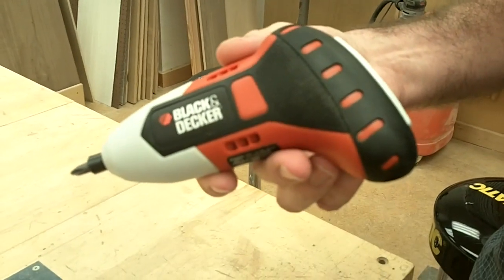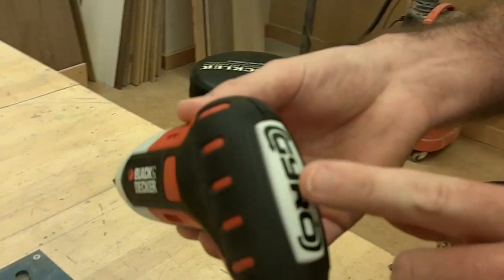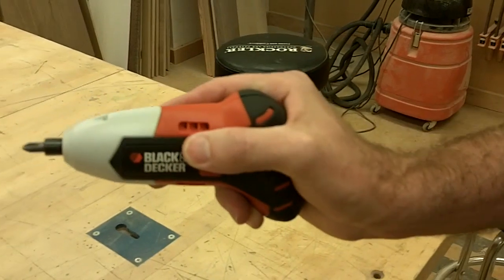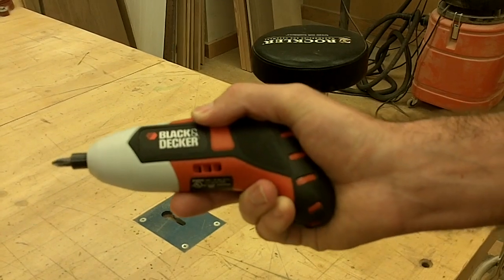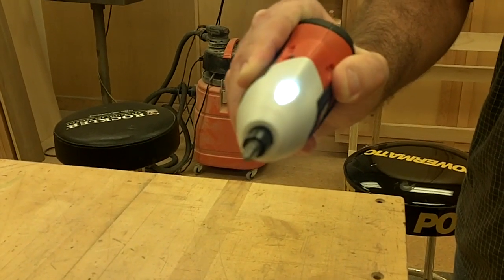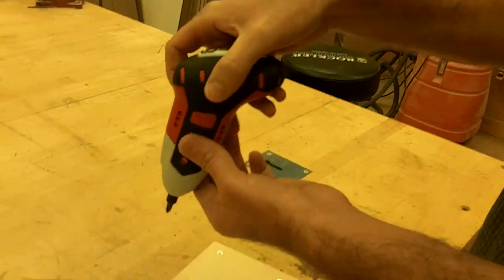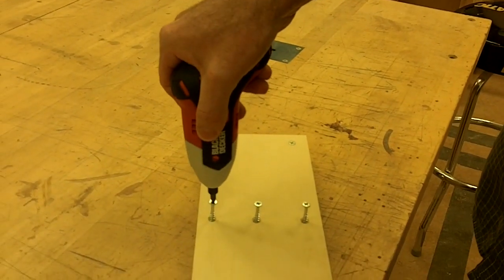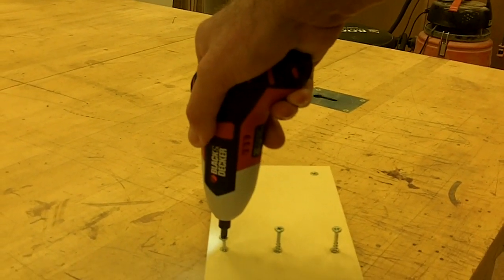Black & Decker Gyro screwdriver--WOOD magazine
WOOD magazine's Lucas Peters demonstrates the innovative Gyro screwdriver from Black & Decker.